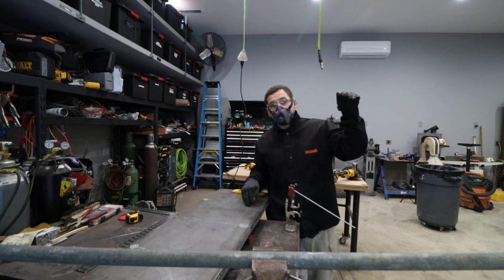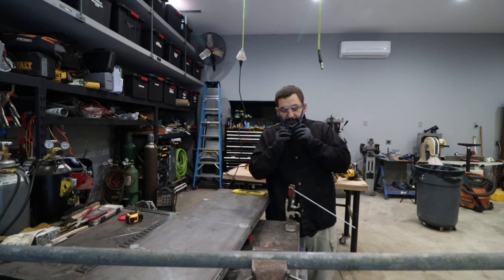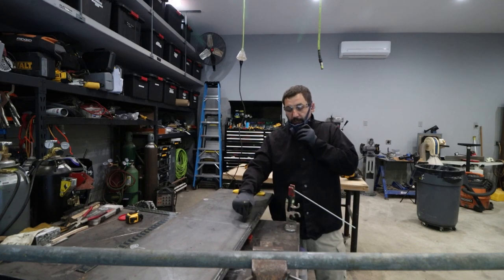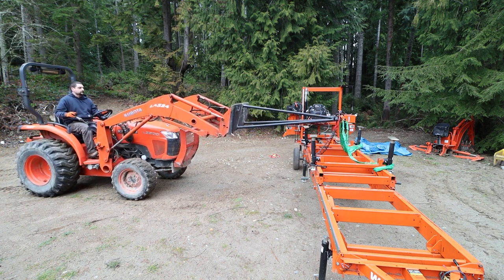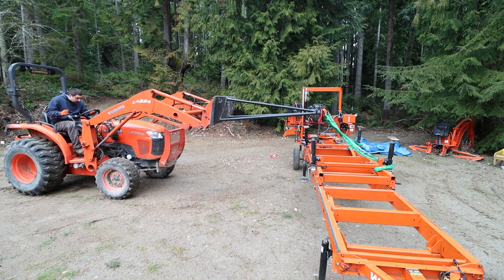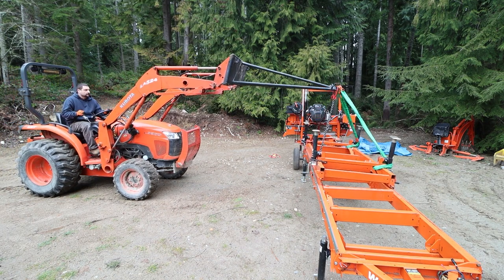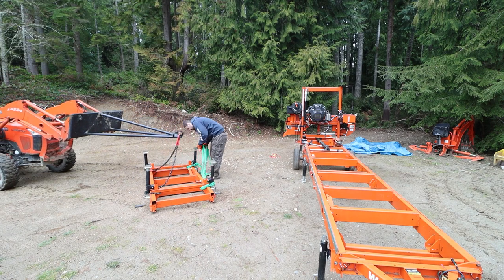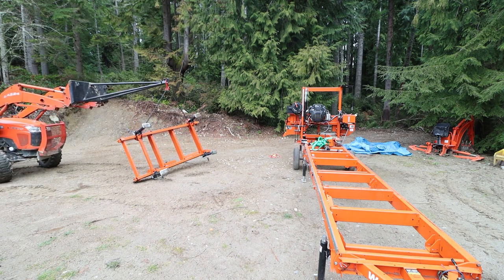Tractor Boom Build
The Boom Pole Tractor Implement. Ever wonder what a Boom Pole is or if you should buy a boom pole?

1/2" Skid Steer Mount Plate Quick Tach Attachment Loader Plate